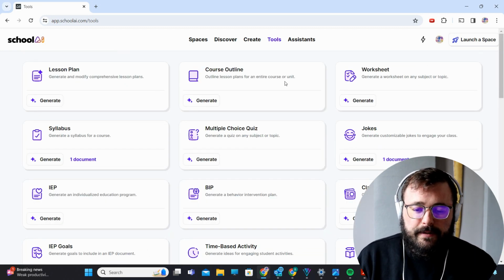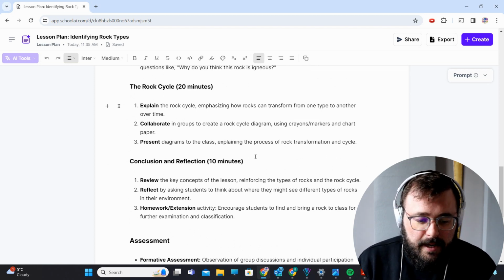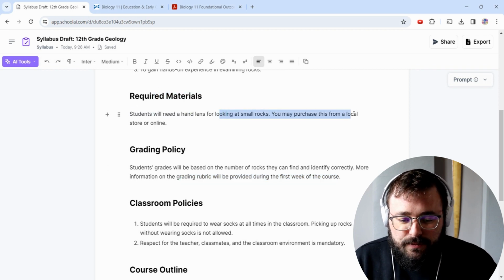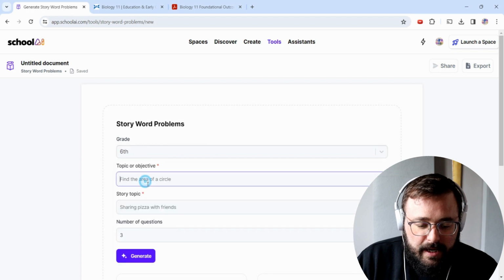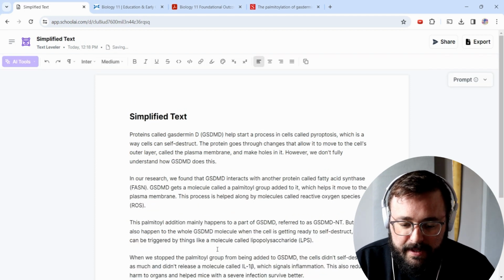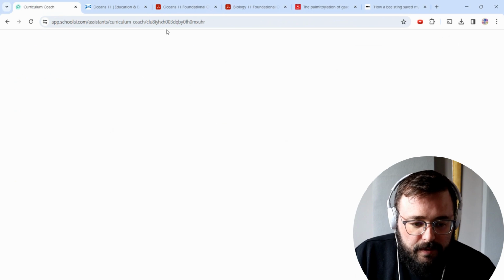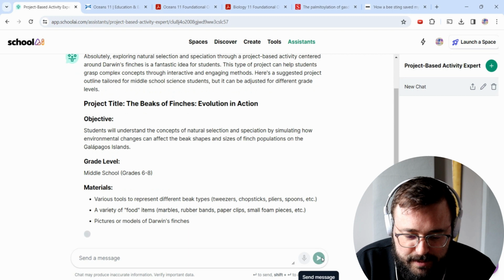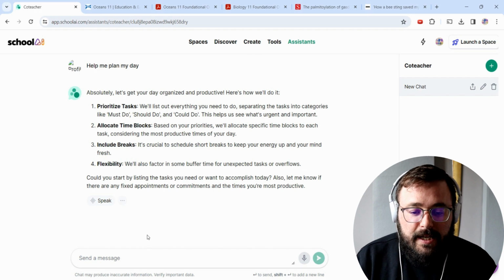Enchanting Education: Craft Any Resources with School AI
In this weeks Tech Tip Video we explore School AI, the revolutionary free tool designed for teachers to streamline their planning process and enhance daily organization. With integrated AI chat functions, School AI addresses a range of issues from trouble shooting how to use tech to daily lesson planning. Discover how this tool can transform your educational workflow and create vast amounts of teaching resource from course outlines to lesson plans.

0:00 - Intro
1:24 - Lesson Planner
2:56 - Worksheet Generator
3:39 - Course Syllabus Creator
4:42 - Multiple Choice Quiz Spawner
5:40 - Story Word Problem Author
6:45 - Reading Level Modifier
8:22 - Curriculum Coach AI
10:07 - Project-Based Activity Expert
11:10 - Digital Literacy Coach
11:39 - CoTeacher AI